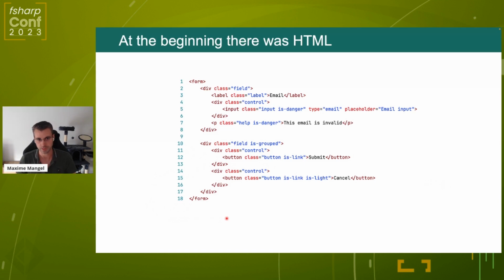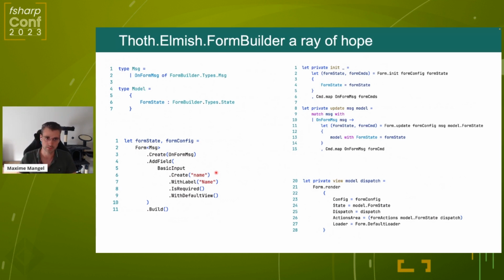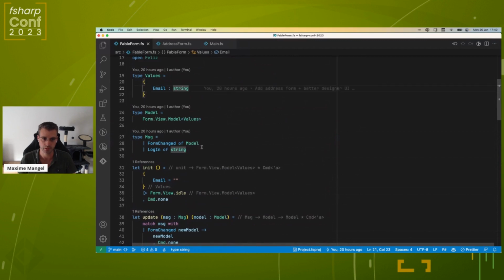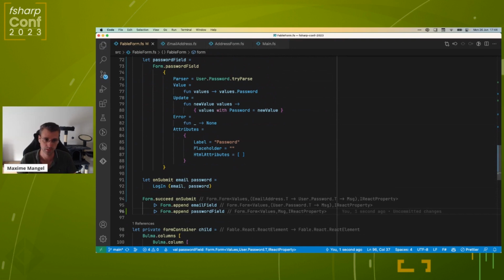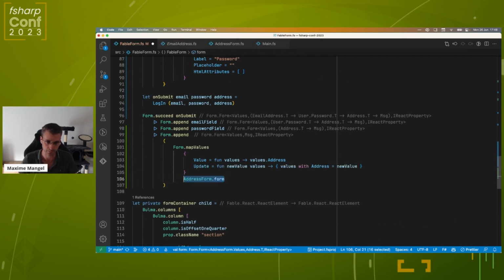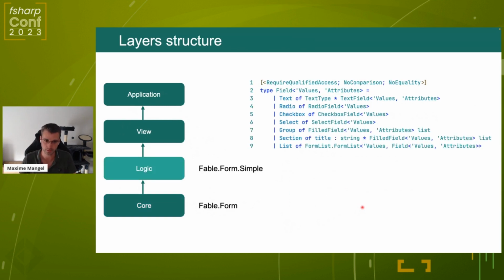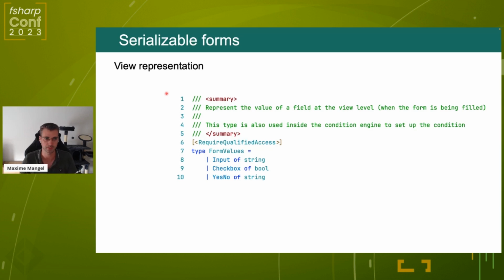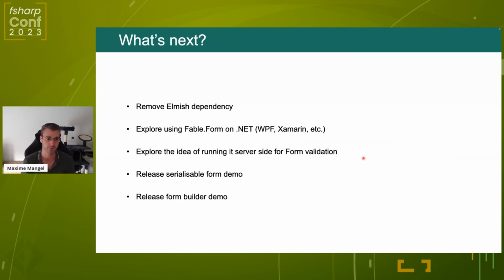Fable.Form: Unlock your Forms Super Powers | fsharpConf 2023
Join me on a journey to make working with forms fun and easier than ever. You will also unlock super powers like type-safety, reusability and much more.

fsharpConf is a community run event by F# community members outside of Microsoft.